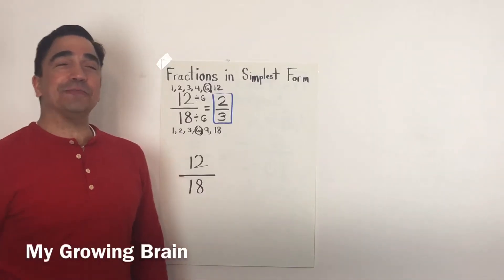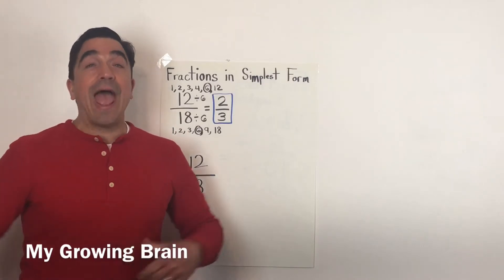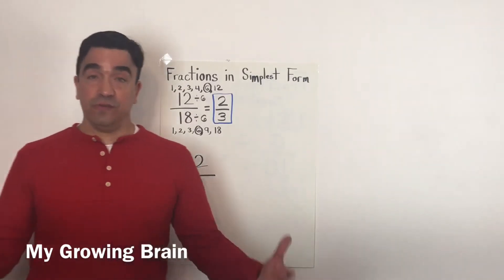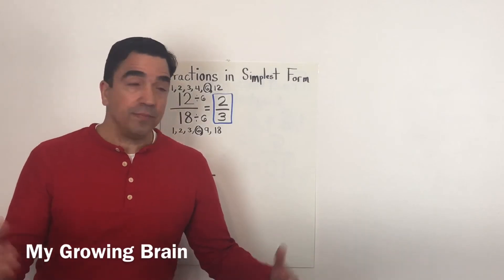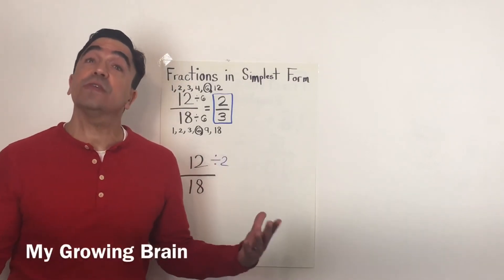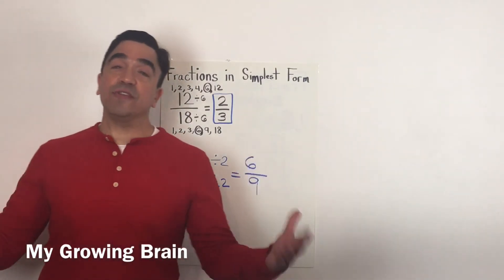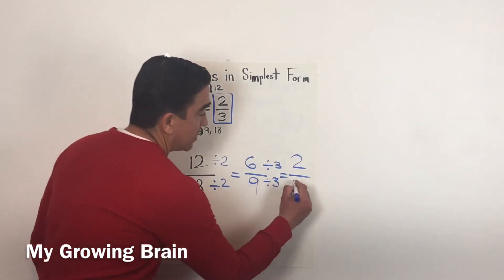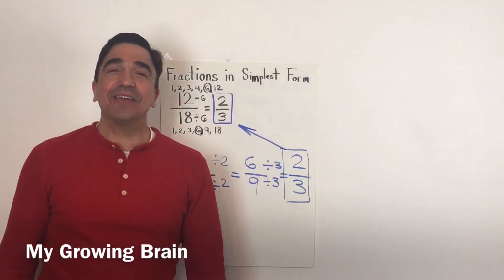Fractions: Simplest Form Example 2 / My Growing Brain